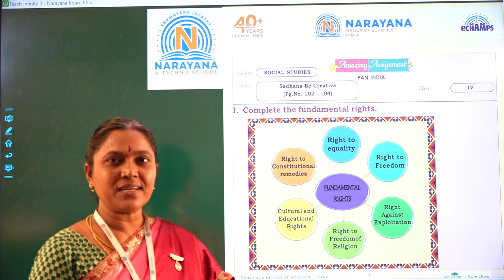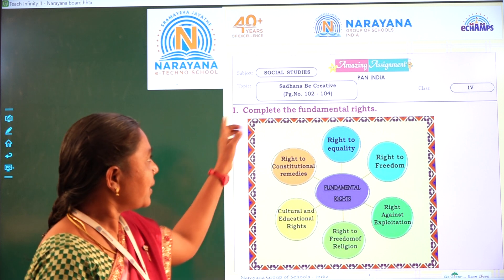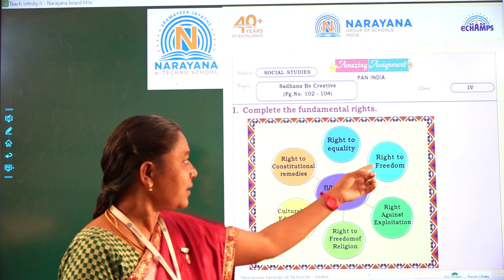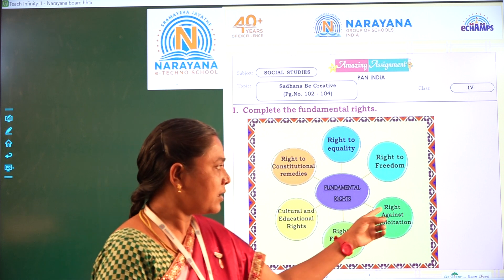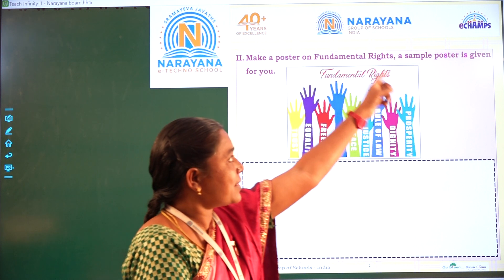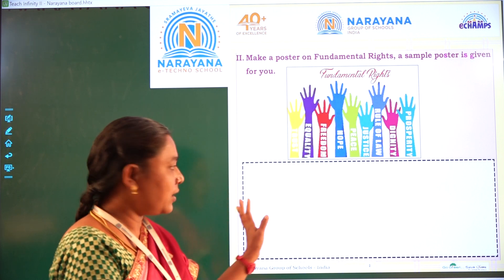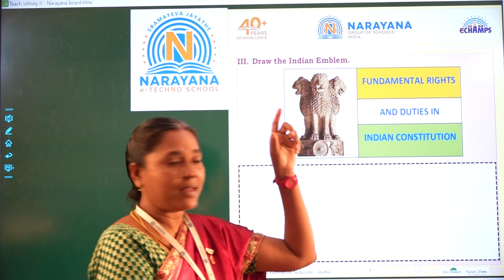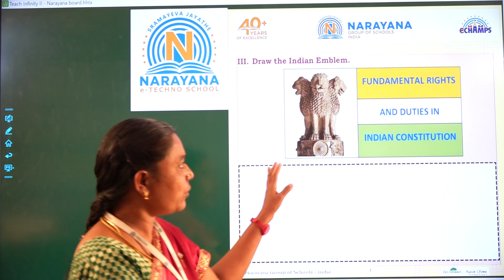9TH MARCH PAN INDIA CLASS IV SOCIAL AMAZING ASSIGNMENT KEY